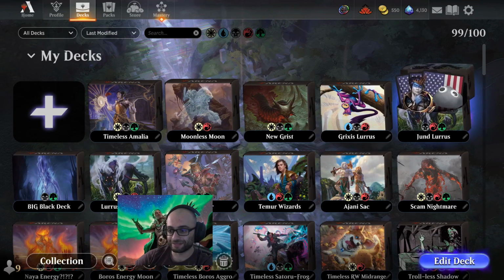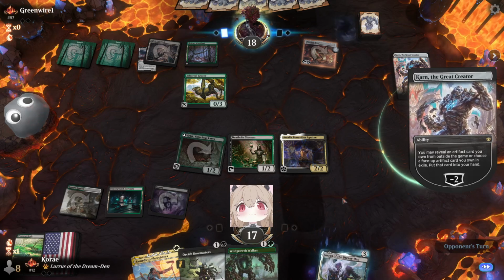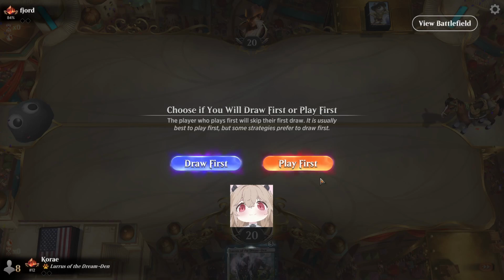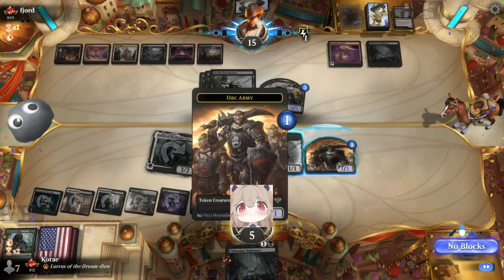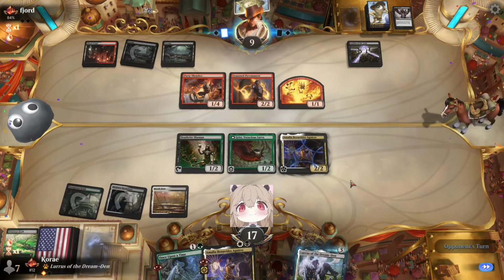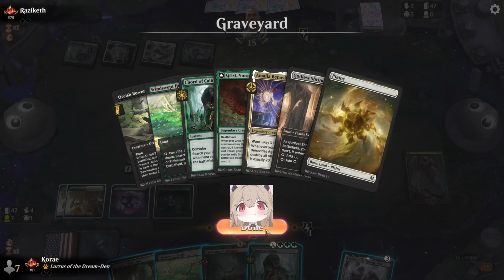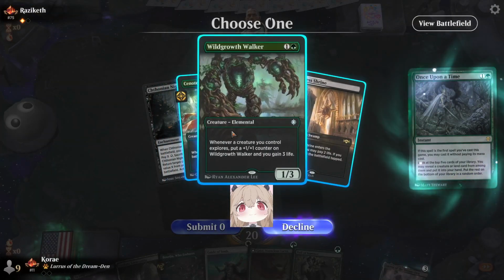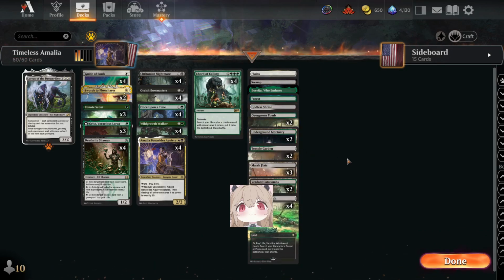Refining Amalia Combo in Timeless - Featuring MH3 Grist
We're slowly getting there and slowly figuring out the good way to build this deck.

Timestamps:
00:00 Brainstorming Lurrus Decks
01:06 Amalia Deck Overview
04:04 Match 1 vs Ramp Ramp Ramp
14:11 Match 2 vs Rakdos Energy
31:24 Match 3 vs Jeskai Control
48:56 Closing Thoughts on Amalia Combo